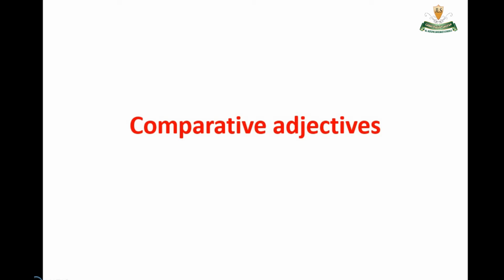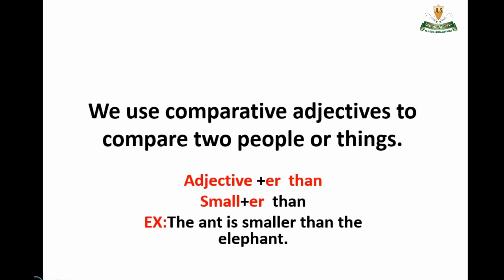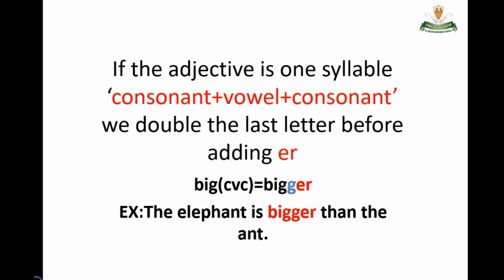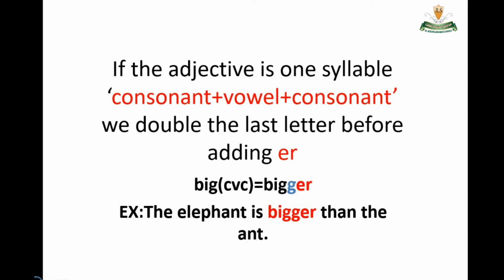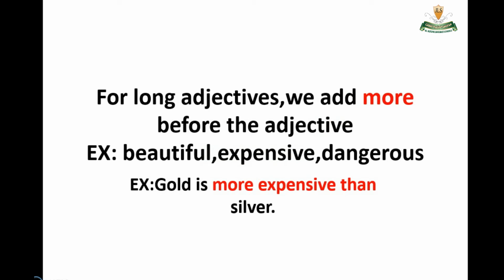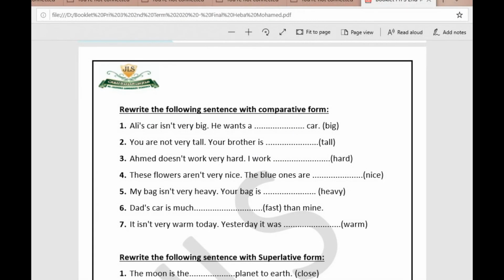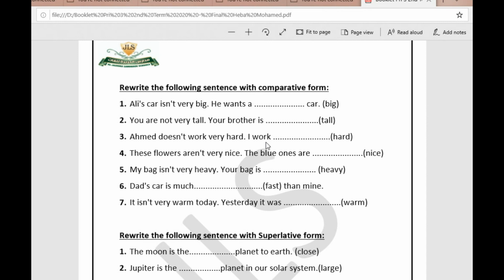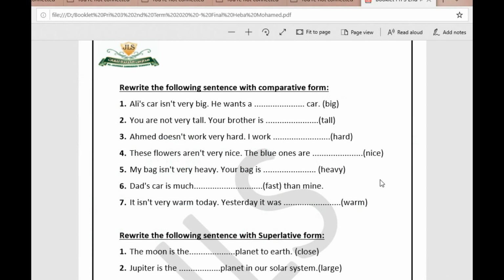Jazeera language school comparative prim.3